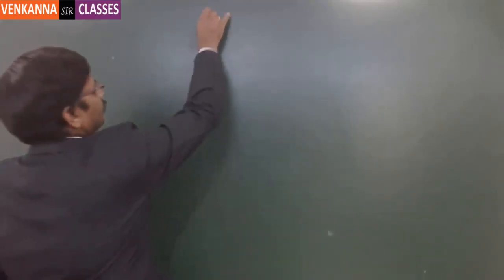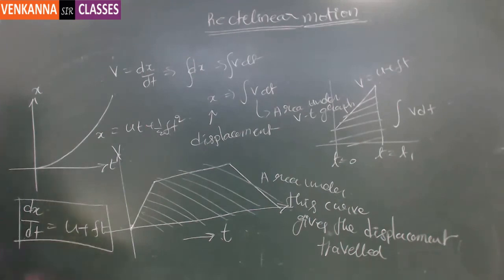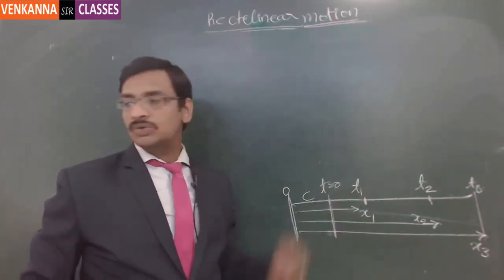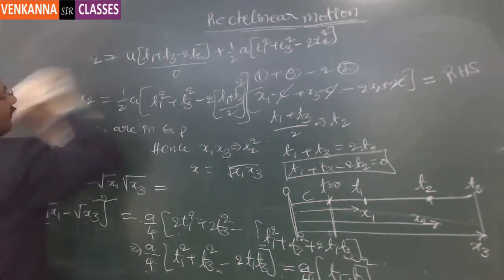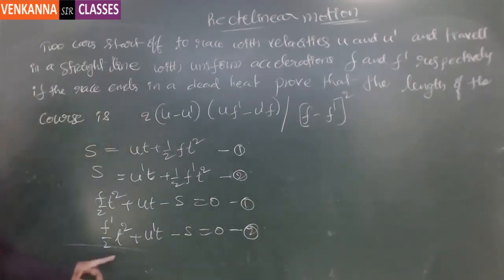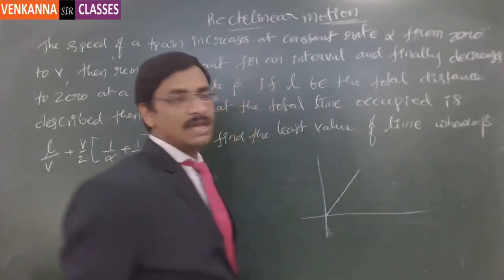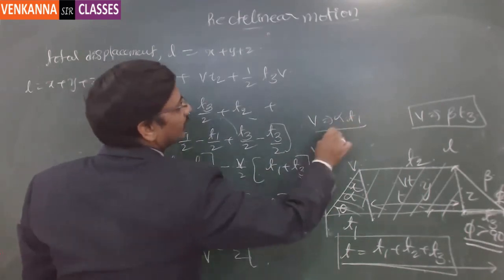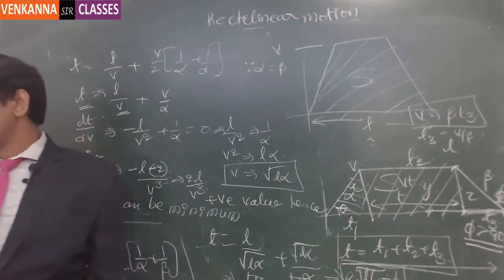Lecture 91_25